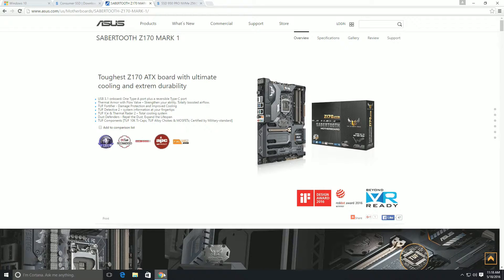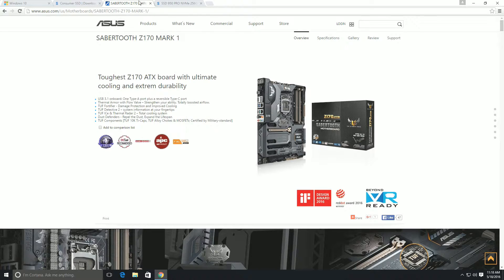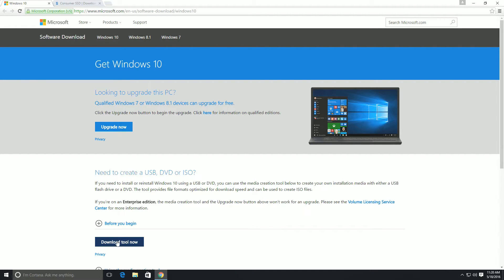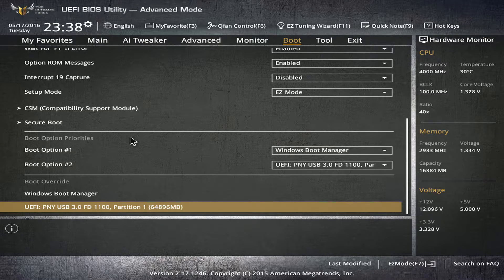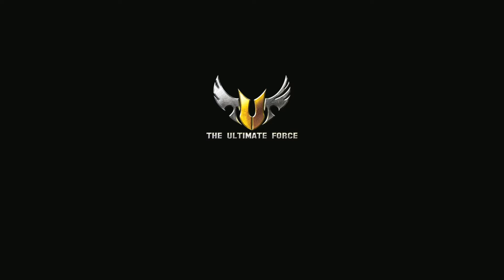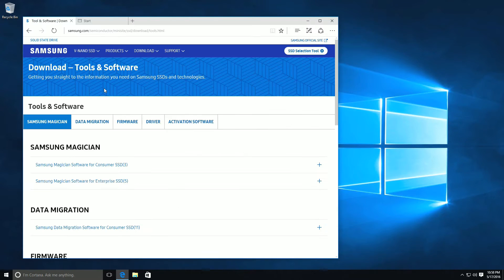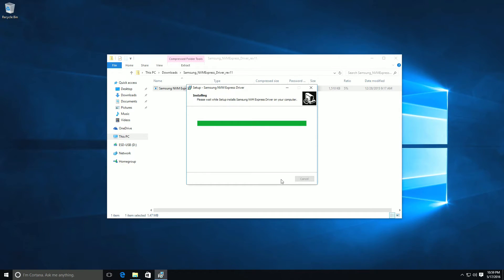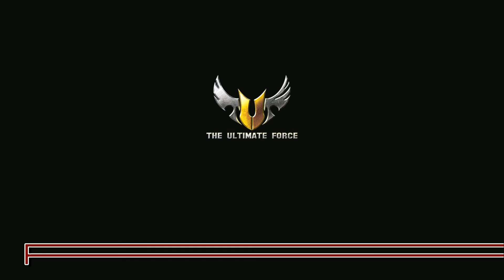Configure Your ASUS Z170 Sabertooth Skylake Build Properly For Samsung 950 Pro M.2 SSD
Having Slow Load Times after A new Skylake Build? Check out how to properly Configure the Bio's to get optimal Performance!

In This Video I am using ASUS Z170 Sabertooth and Samsung 950 Pro M.2